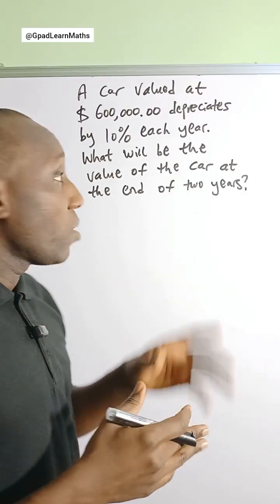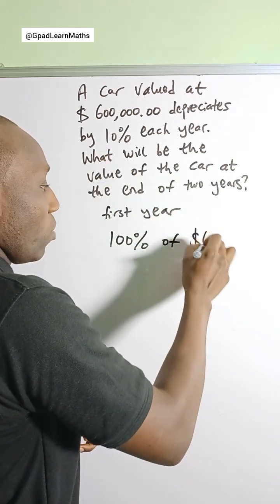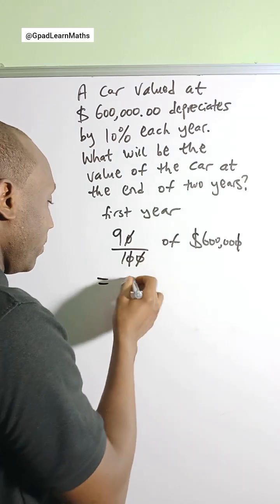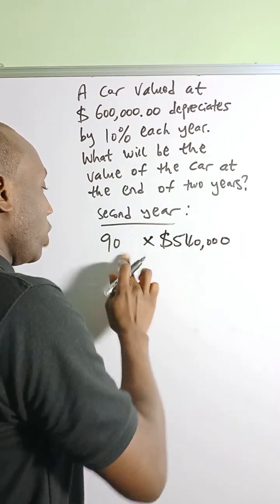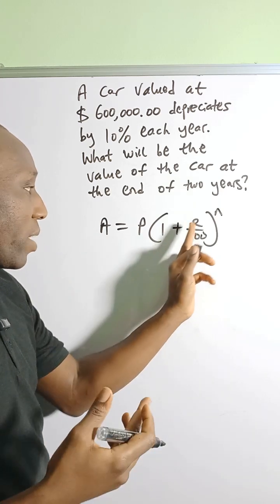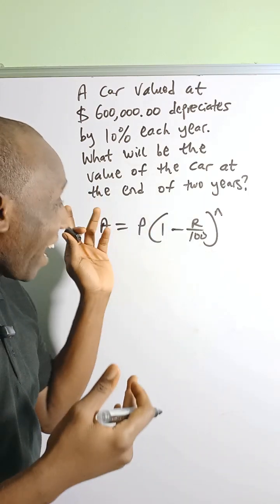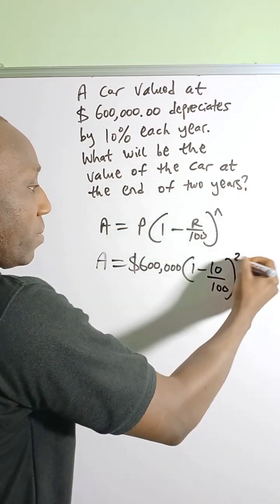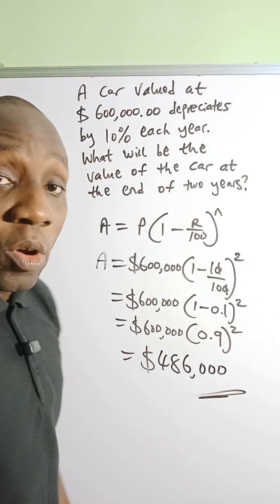Calculating Depreciation in two ways.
In this video, I explained how to calculate Depreciation in two ways. The second method was adapted from the Compound Interest Formula.